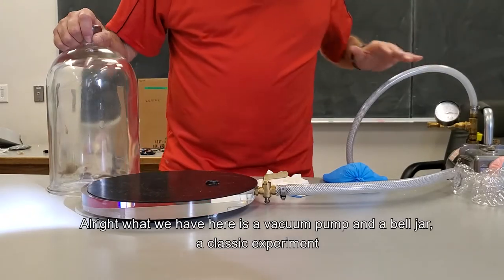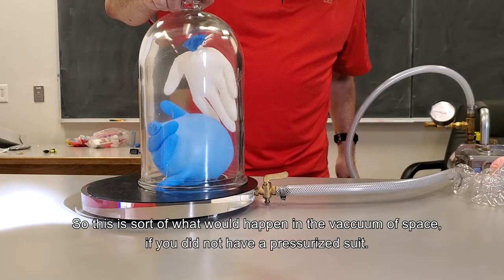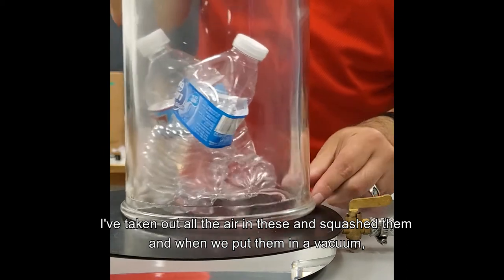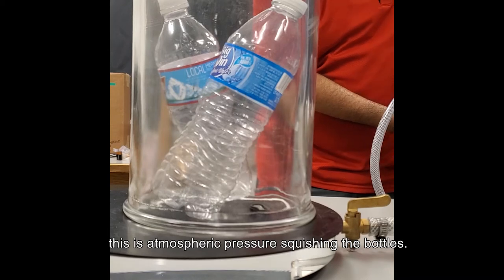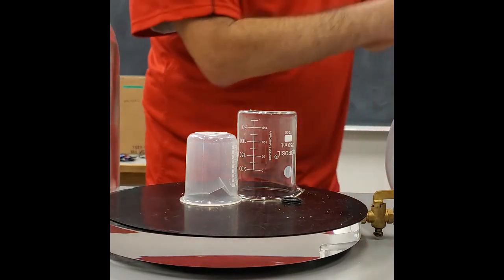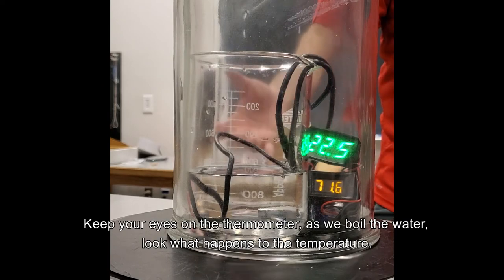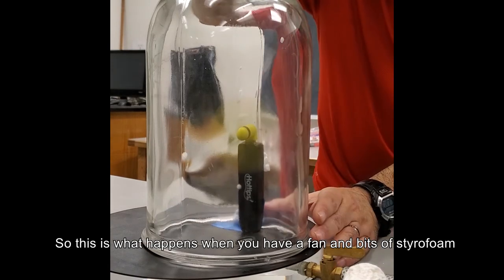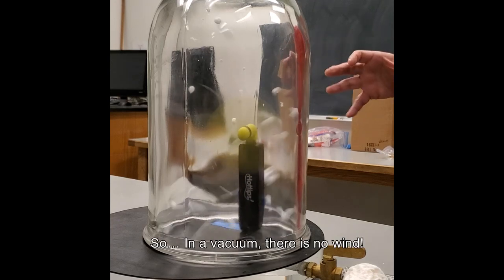Vacuum Jar Demonstration